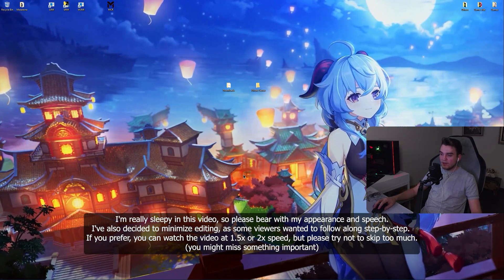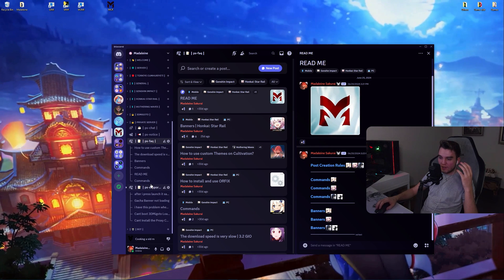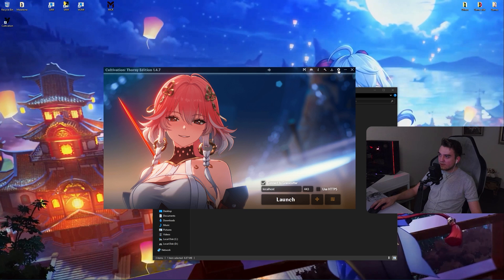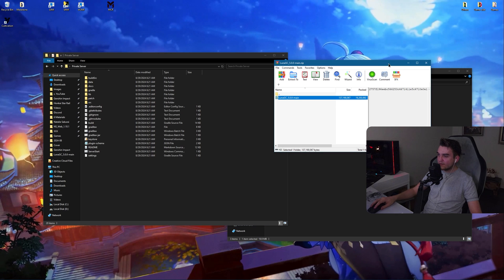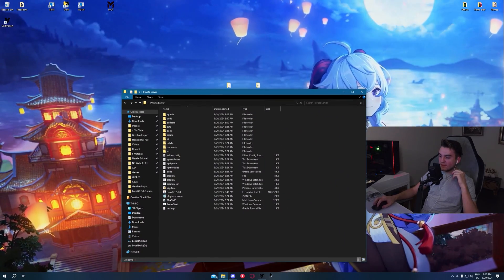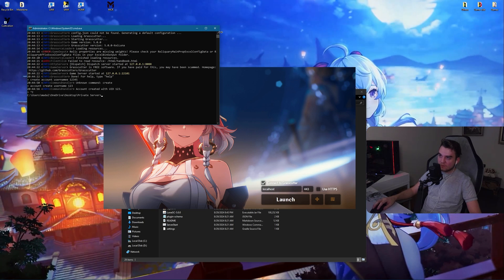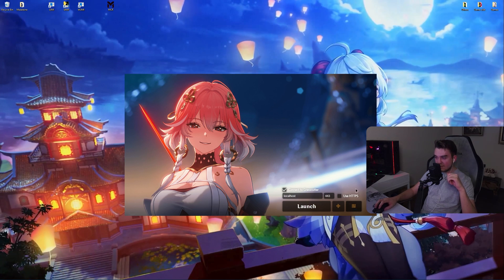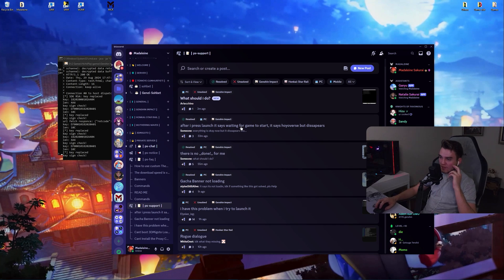How to install Private Server | Genshin Impact (2024)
// TIME STAMPS:
0:00 Downloading Cultivation, LunaGC, and LunaGC - Resources
0:46 Installing MongoDB
1:33 You also need Java SE 17
2:13 Installing MongoDB
2:19 Need Help? Encountered an error?
2:57 Installing Cultivation
4:30 Setting up the Private Server folder
9:26 Launching the Private Server
11:56 Bye bye

// ENDSCREEN SONG
// Lily's Eyes - StreamBeats by Harris Heller

// CREDITS
// StreamBeats by Harris Heller (music)